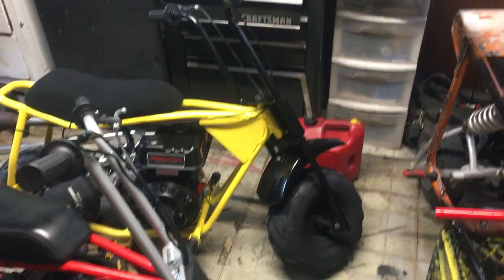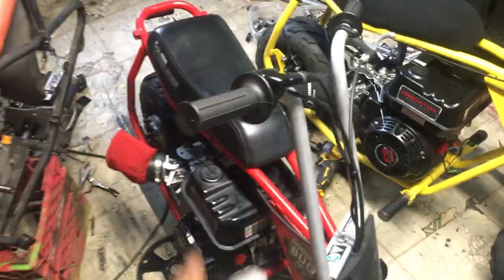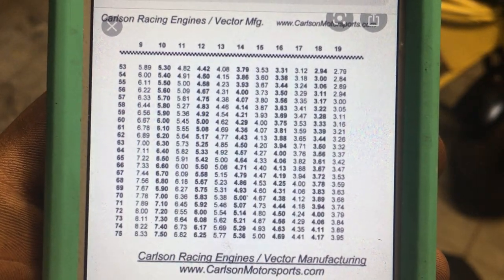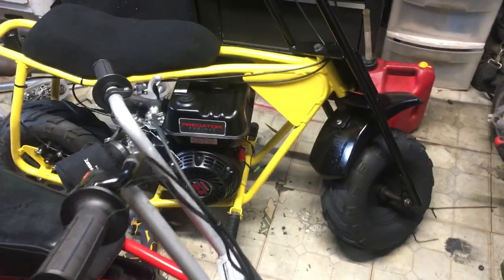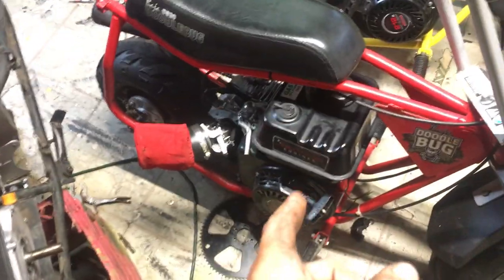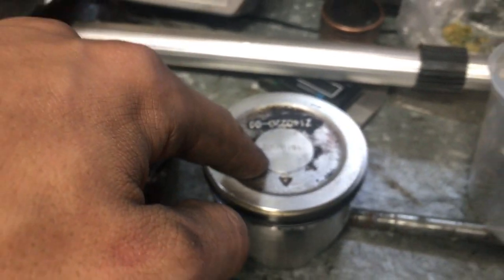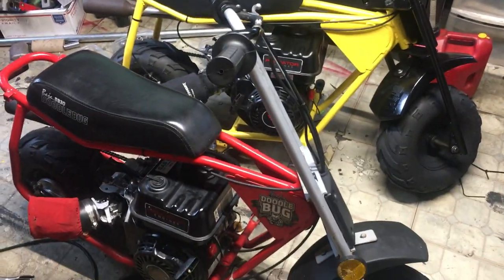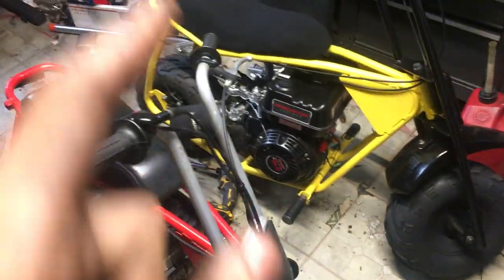How to make 212cc faster for free. No billet. 57mph proven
I messed up around 9:20 mark. I meant non hemi head with hemi bottom end (You will need NON-HEMI PUSHRODS for this. the stock hemi pushrods too long)

At 9:25 I meant full non-hemi engine.

Sorry about that my brain was all over the place...

NON HEMI IS BETTER IN STOCK FORM.